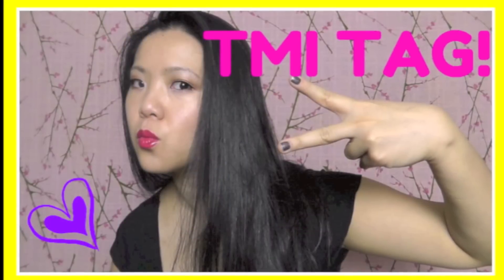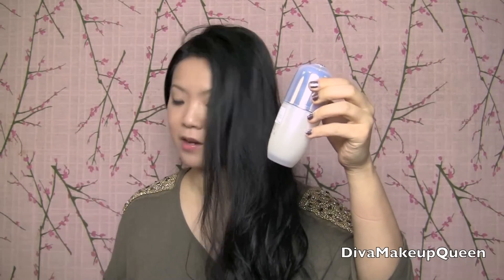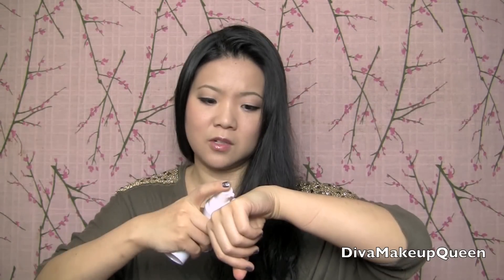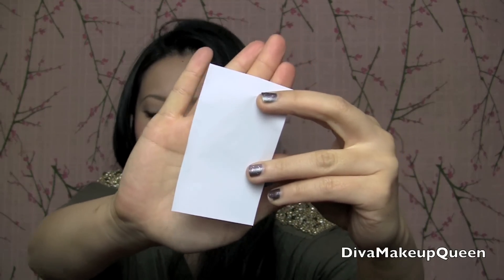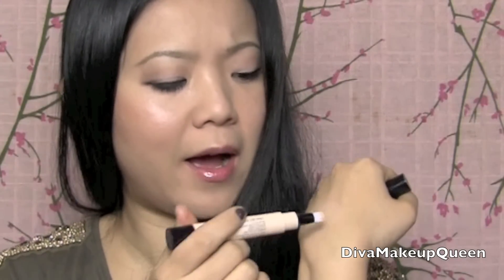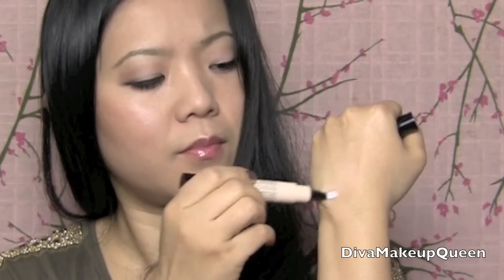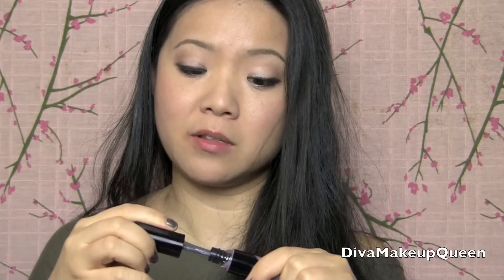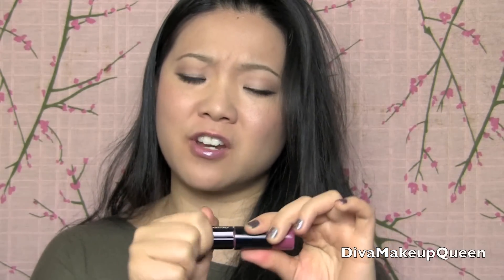Shiseido Makeup Spring 2014 First Impressions & Giveaway!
Shiseido Makeup Spring 2014 First Impressions including Lacquer Gloss & Shimmering Cream Eye Colors!   Hope that you enjoy! Products include:
Shiseido Lacquer Gloss
Shiseido Sheer Eye Zone Correcter
Shimmering Cream Eye Colors
Lacquer Rouge
Oil Blotting Papers
White Lucent Total Brightening Serum
FUTURE SOLUTION LX Total Protective Emulsion For Face, SPF 18

3) Like video and Leave a comment about your favorite spring makeup! (max one comment a day)
5) Yes open to the WORLD!!  I appreciate you guys so much!!!  And thank you always for your love and support!!  Love you guys!

❤DUPES: Naked 3 Palette Swatches & Review!

FTC: Products seen are PR samples given to me for review purposes.  I was not paid to make this video and I am giving you my honest opinion.